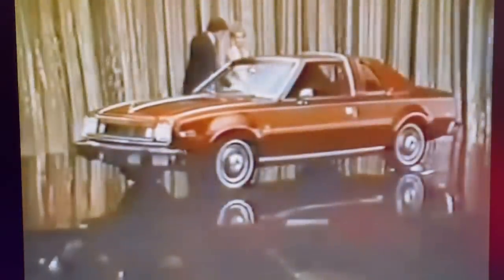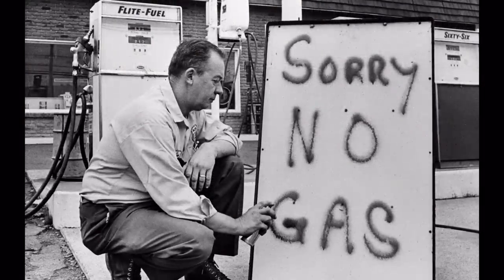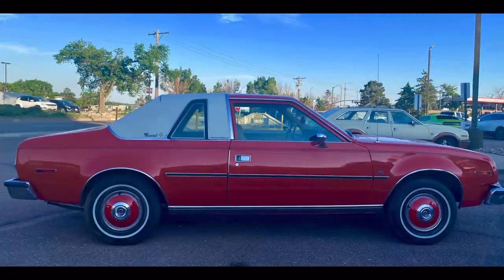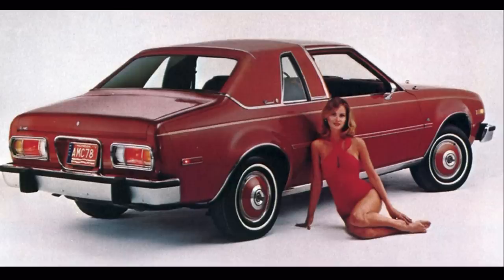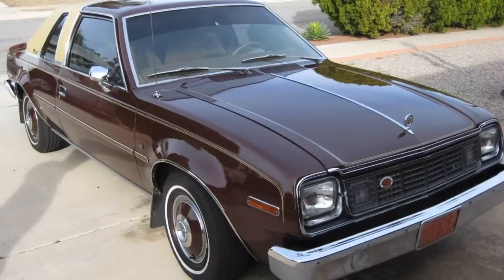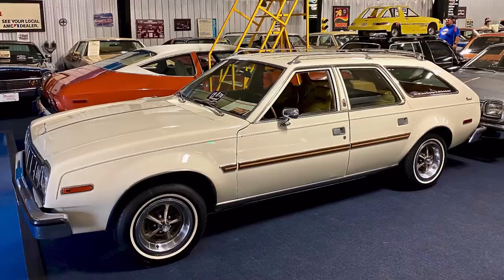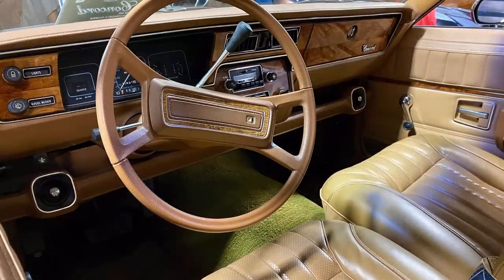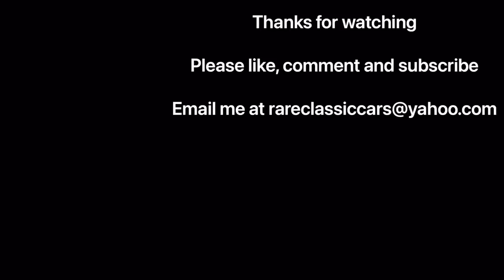The First Luxurious, Domestic Compact: 1978 AMC Concord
Learn more about the new-for-1978 AMC Concord, which offered unprecedented levels of luxury in a small car package.